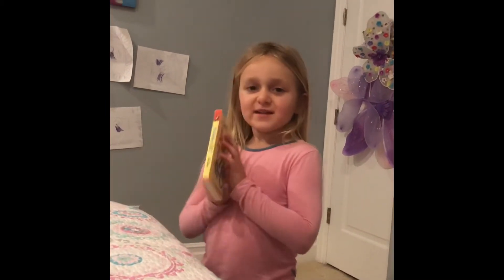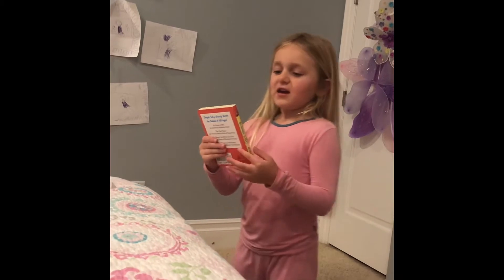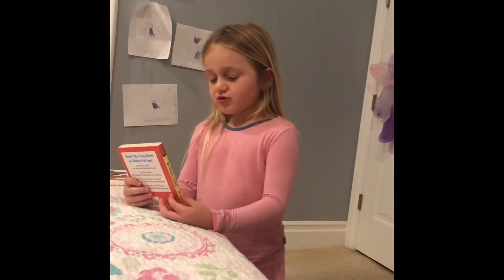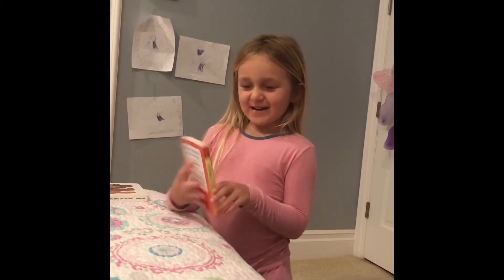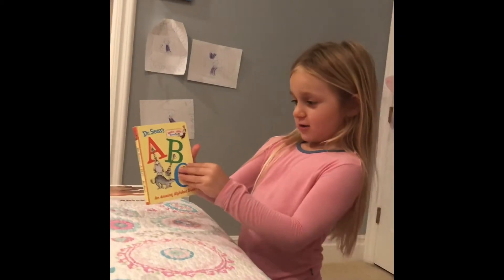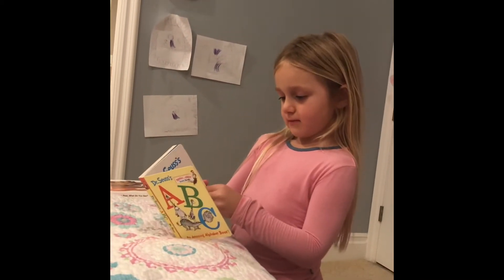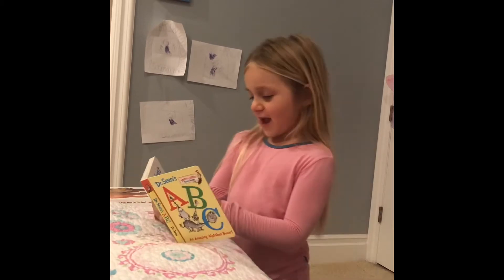Lily’s Story Time Dr Seuss ABCs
Lily reads a book Dr Seuss ABCs